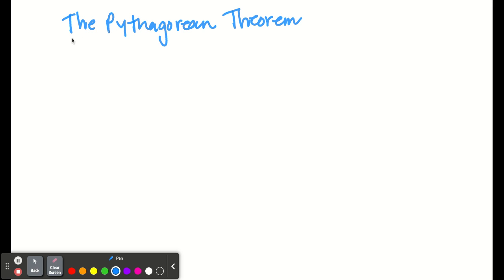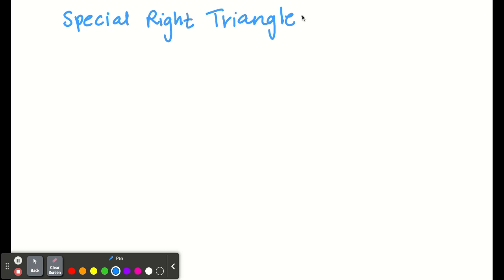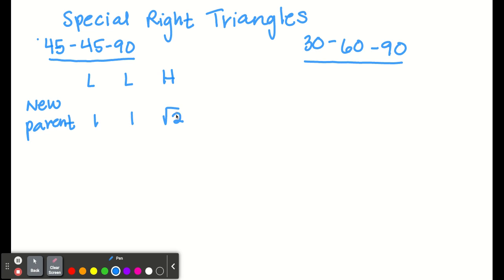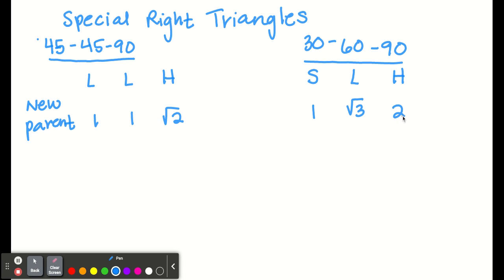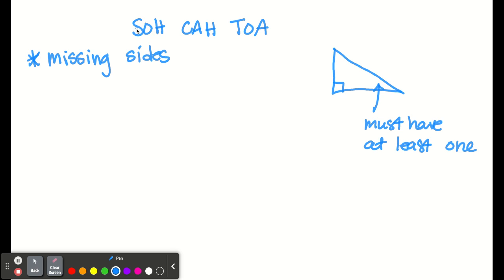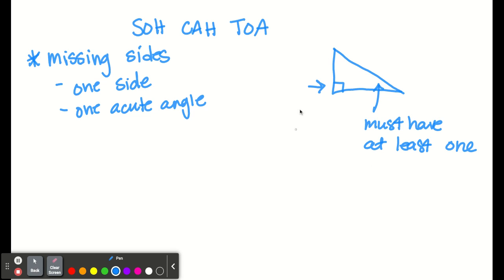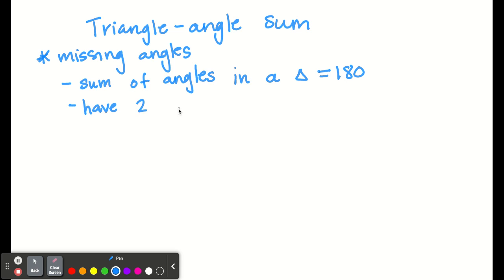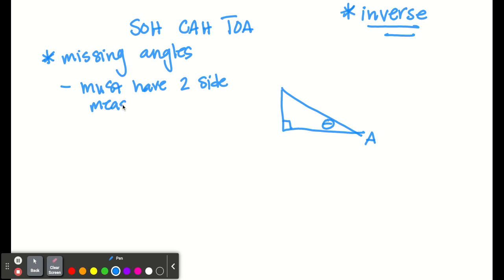Unit 7 Recap Notes - Google Slides